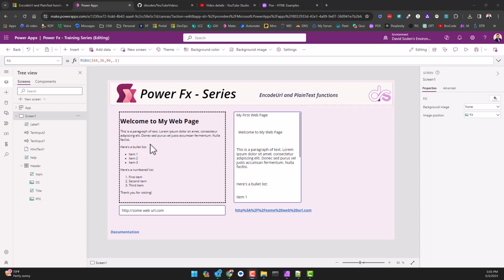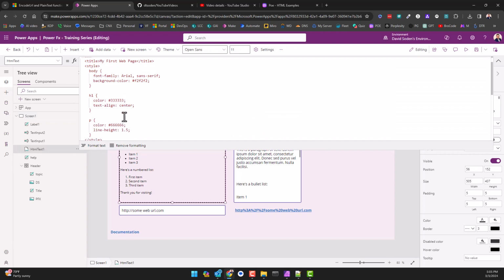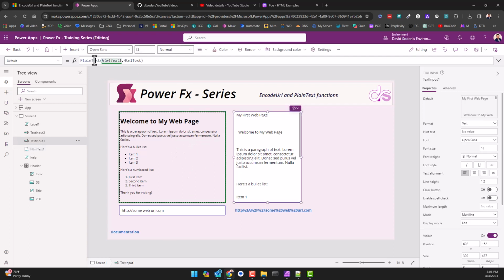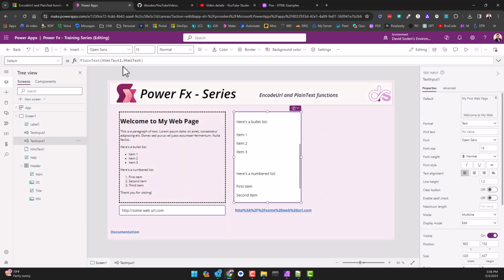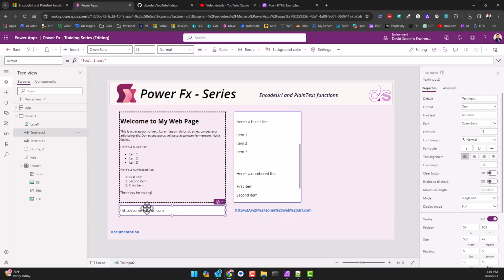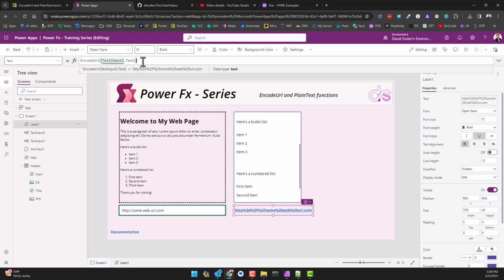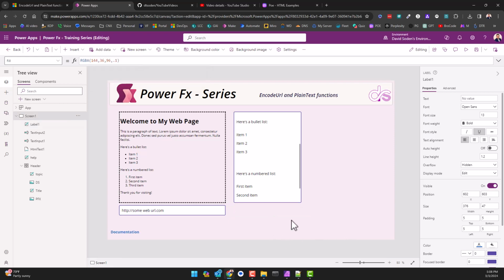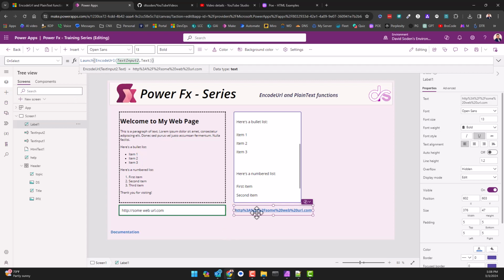#36 Power Fx - Series - EncodeUrl and PlainText functions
Power Fx - Series -  EncodeUrl and PlainText functions